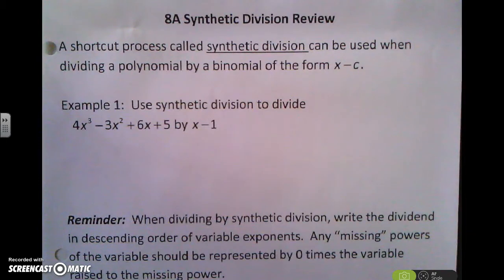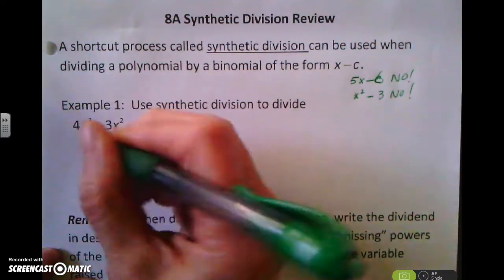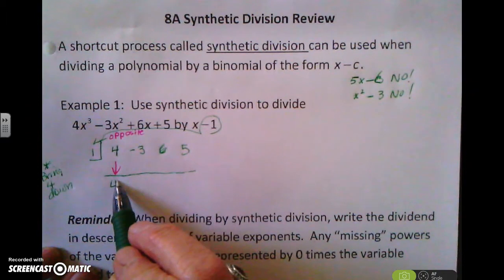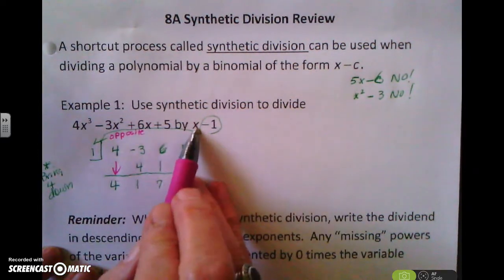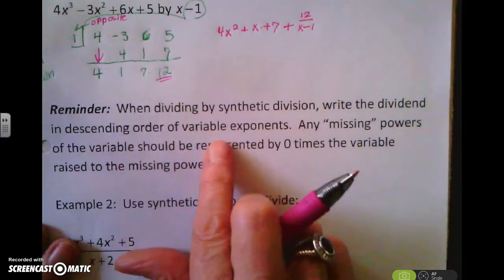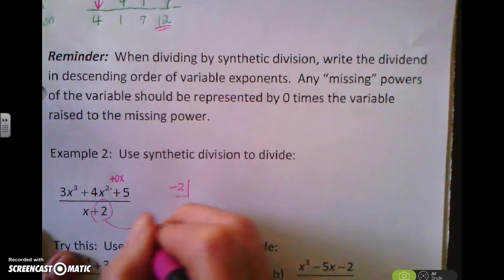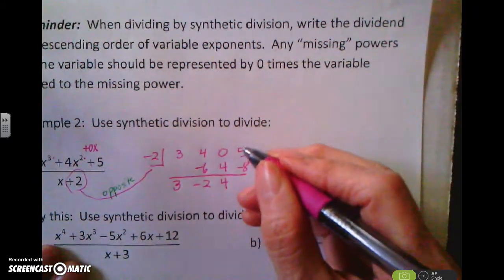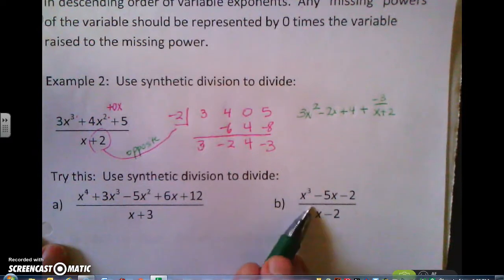A2 8A Synthetic Division